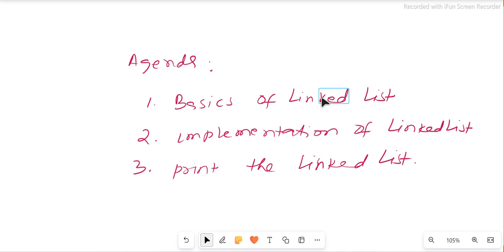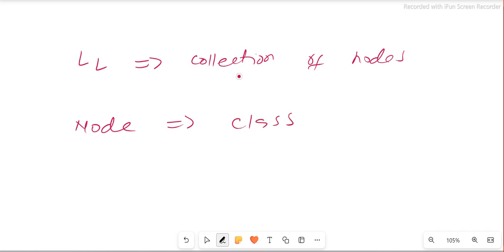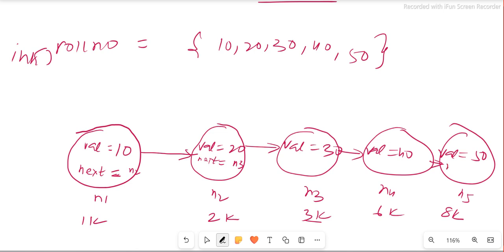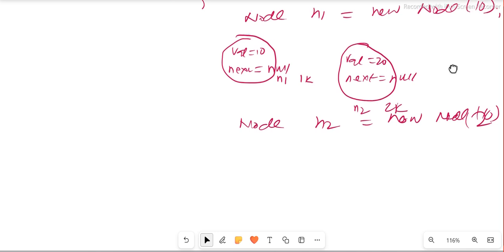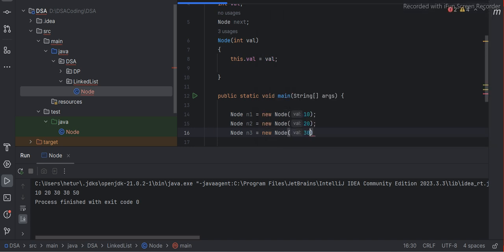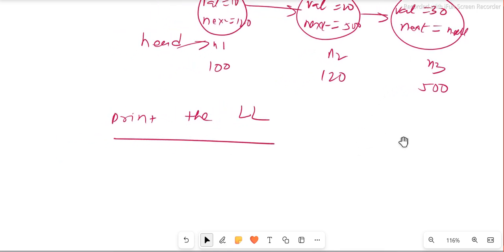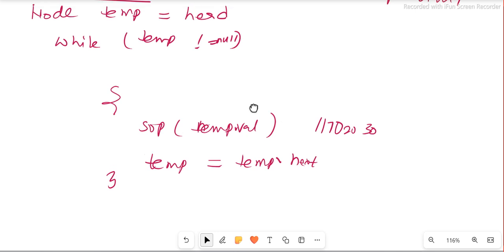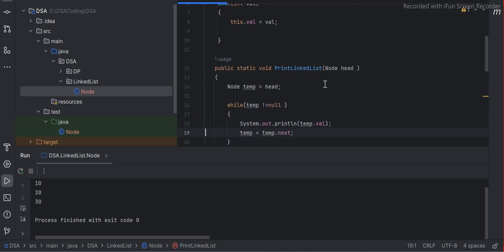Linked List 1 : How to CREATE a Single Linked List | How to Print the Linked List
1. How to CREATE a Singly Linked List?
2. How to Print a Singly Linked List?